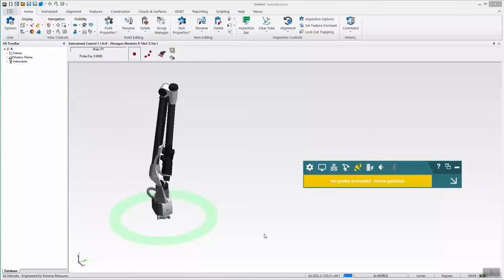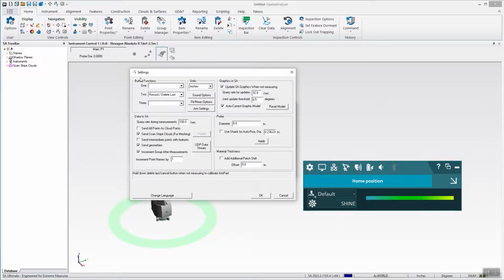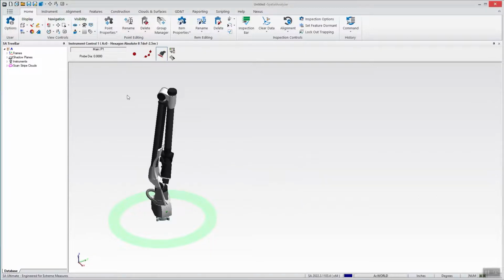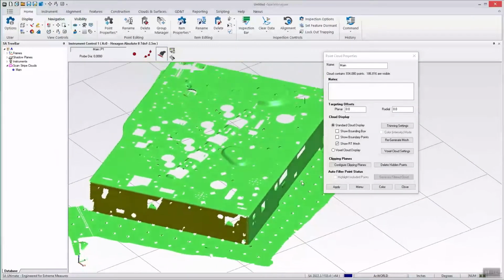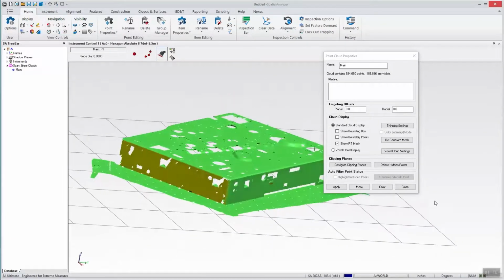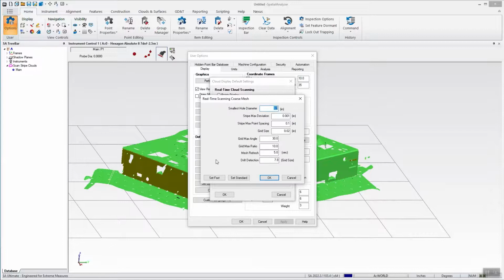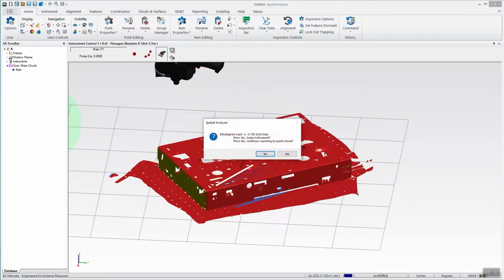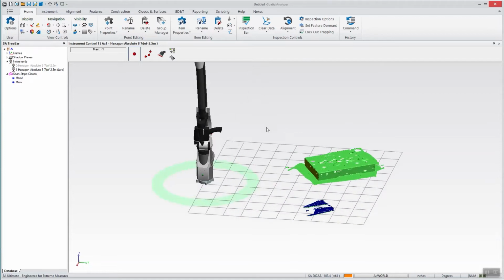Improved Real-Time meshing in the 2022.3 version of SA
This video reviews the options for point cloud visualization and the improvements made within Spatial Analyzer in the 2022.3 version as well as where to find the settings.